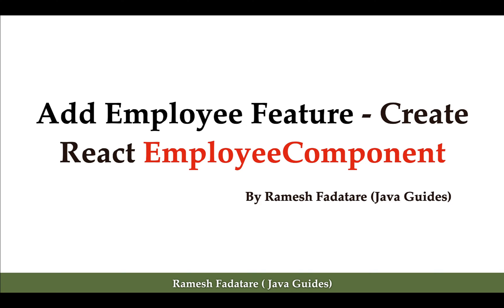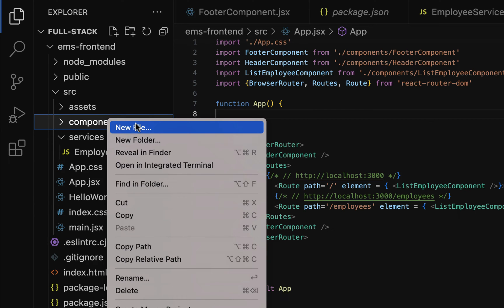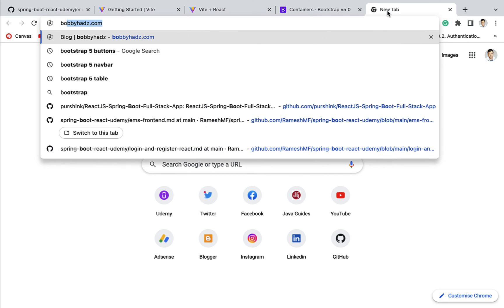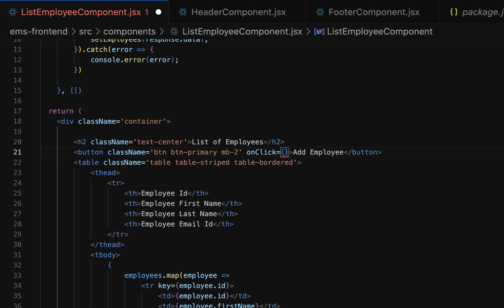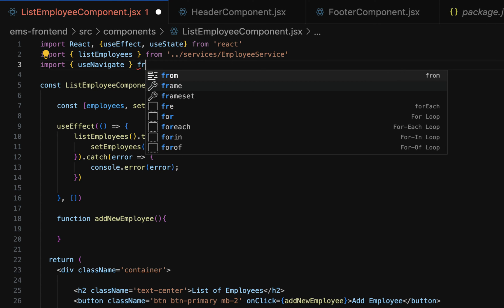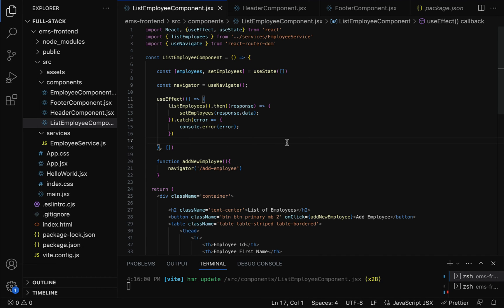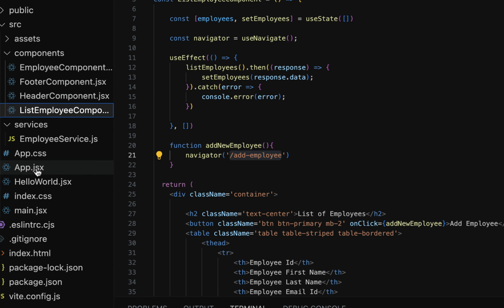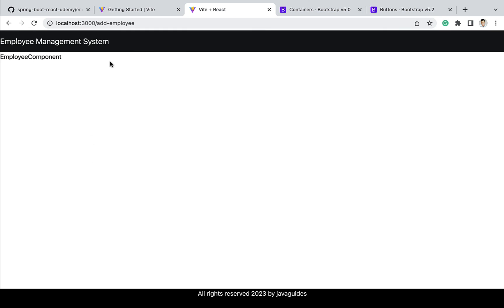[NEW] React + Spring Boot CRUD Full Stack App - 19 - Create React EmployeeComponent & Add Route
In this lecture, we will create a React EmployeeComponent and Configure Route for it.